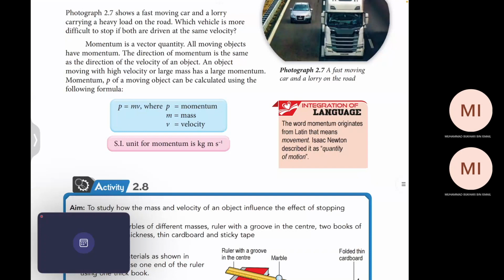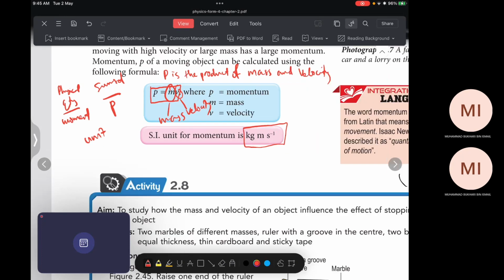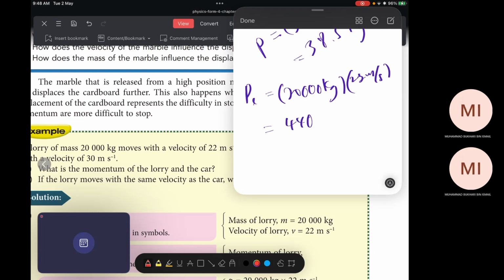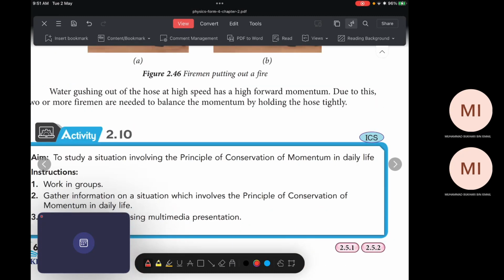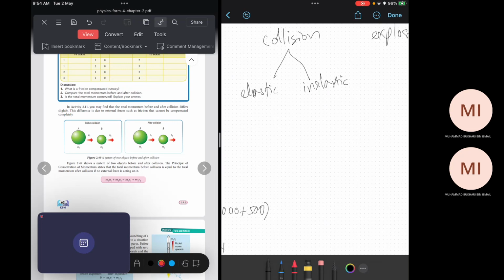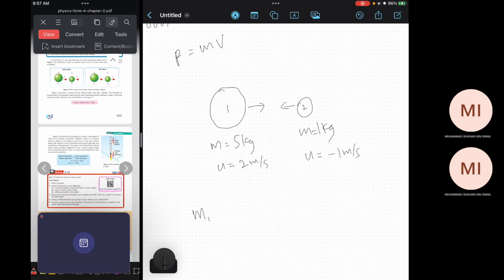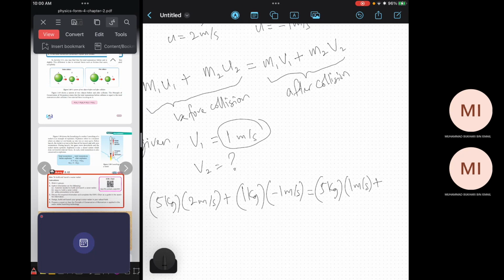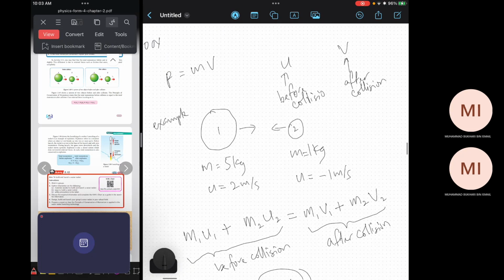Momentum & Elastic Collision